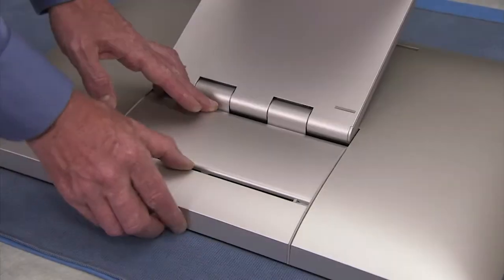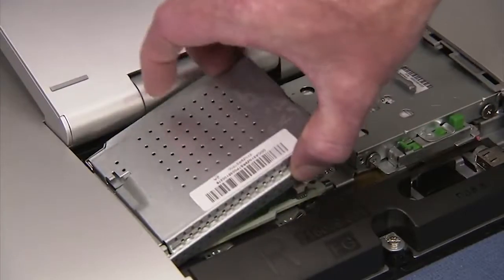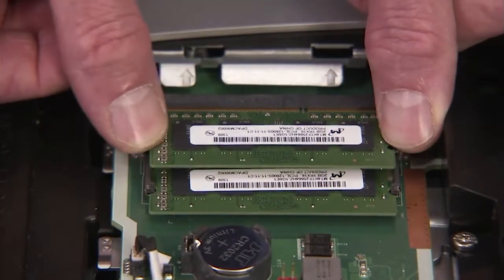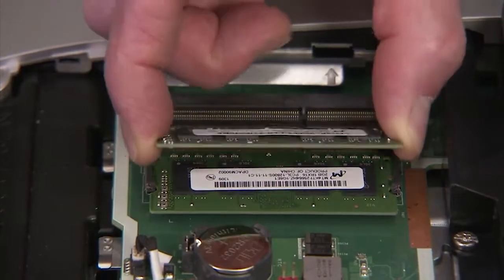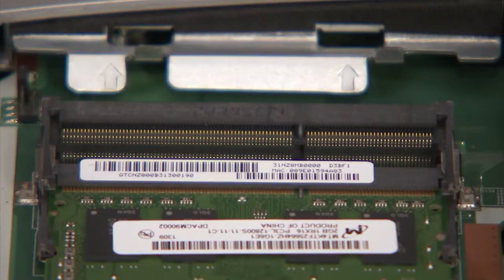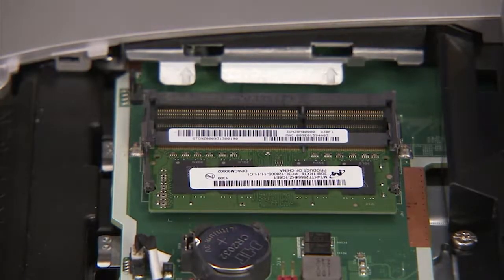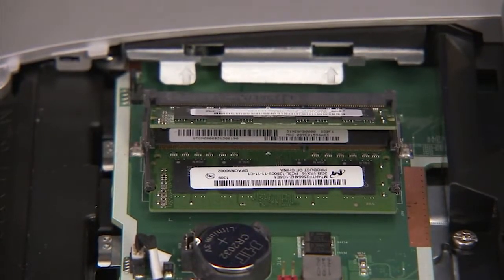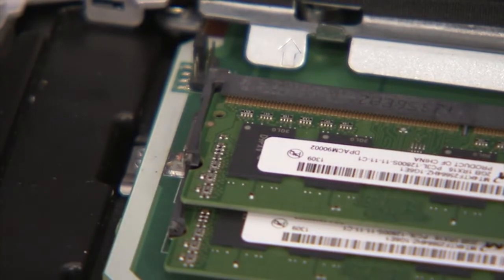Replace the System Memory Module | HP ENVY Recline 23 All-in-One PC | HP Support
Learn how to remove and replace the system memory module for HP ENVY Recline 23 All-in-One PC.